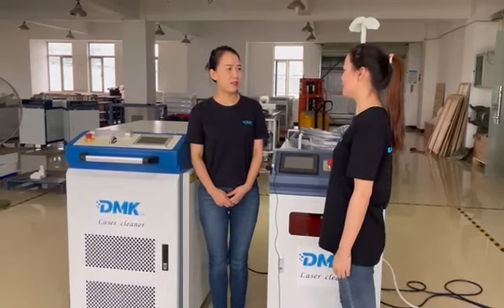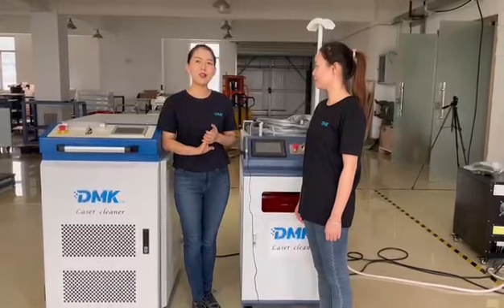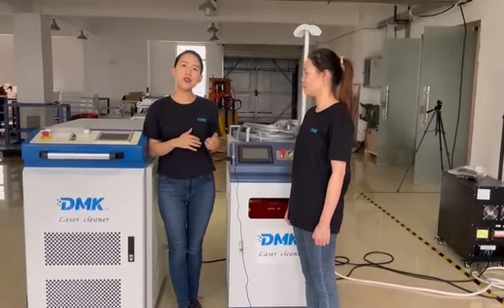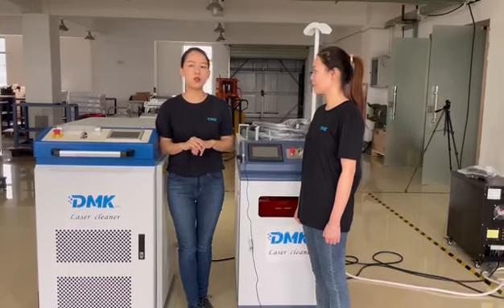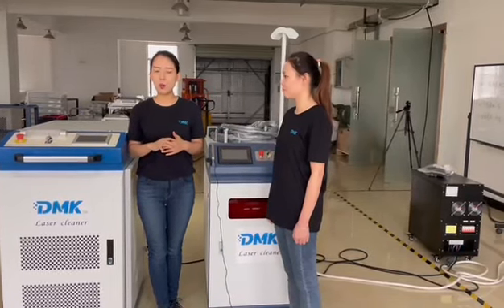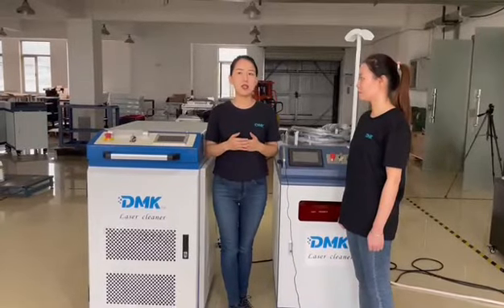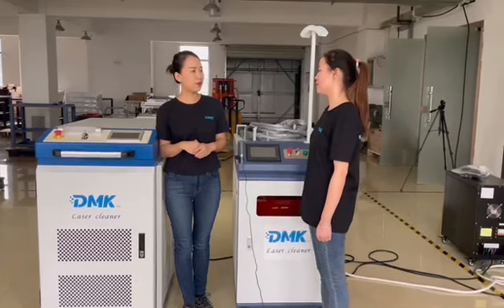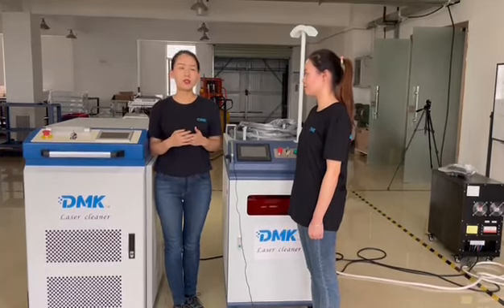How to choose the most suitable laser cleaner?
Why laser cleaning become so popular this year?
What are the main catagories of laser cleaners?
What's the difference between pulse laser cleaning and CW laser cleaning?
What's the selling points of DMK laser cleaners?
200w pulse laser cleaner VS 2000w CW laser cleaner